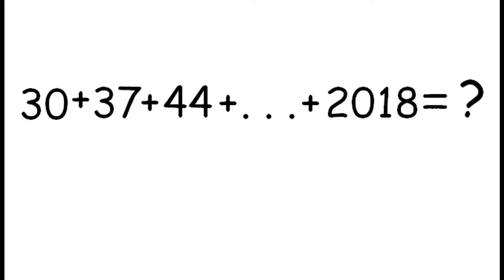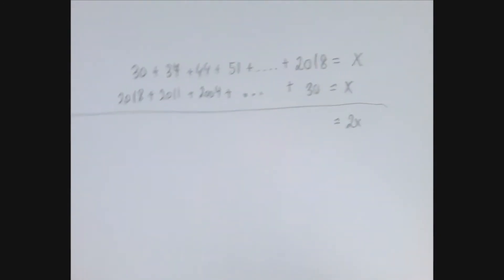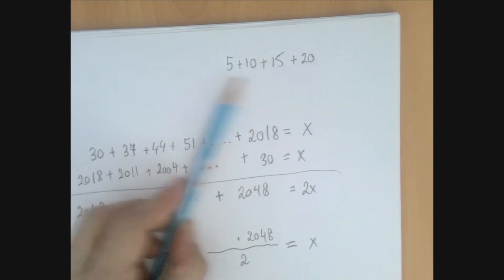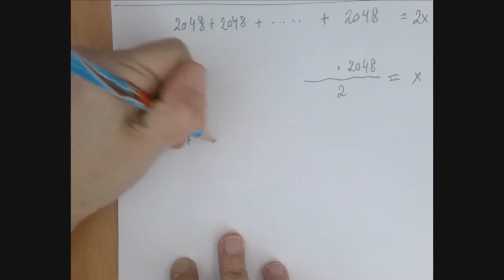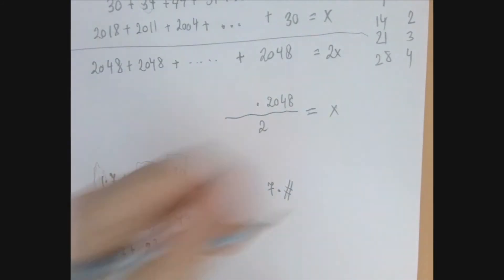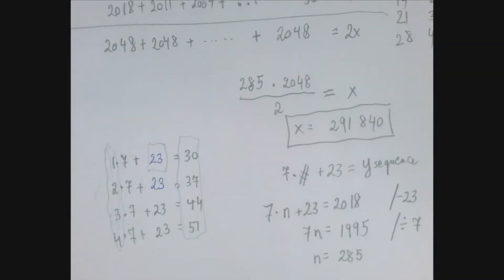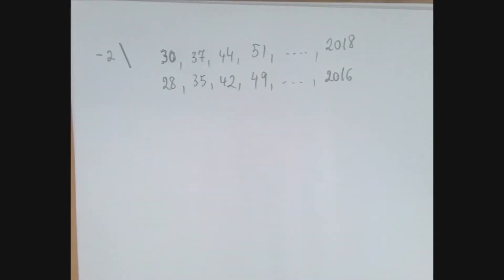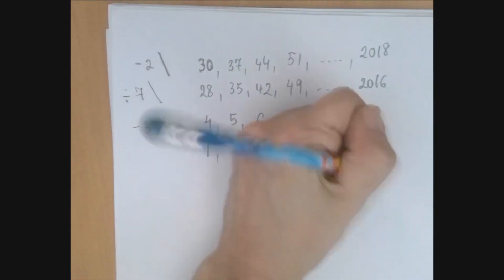Summation 1 - Part 3 - 30+37+44+...+2018 Using Gauss's method.